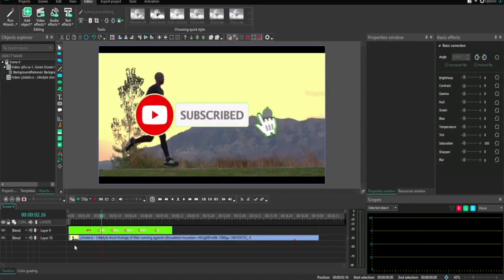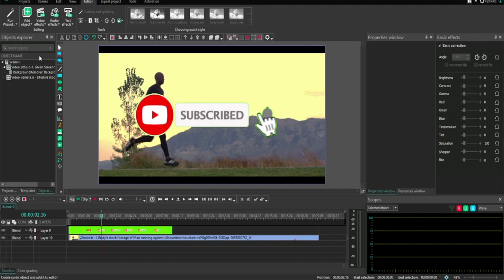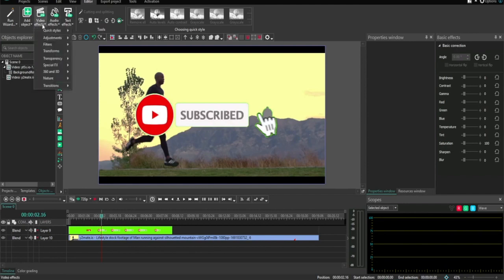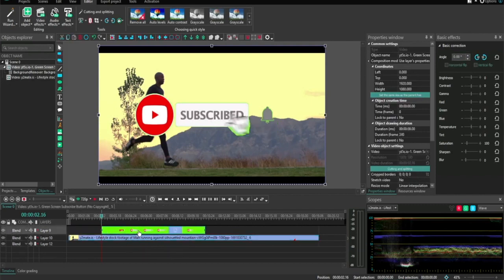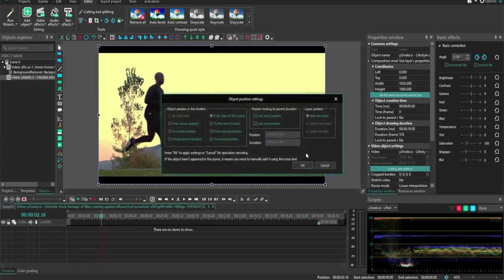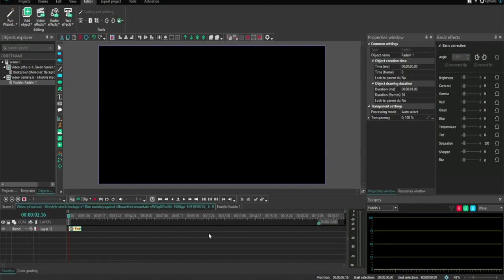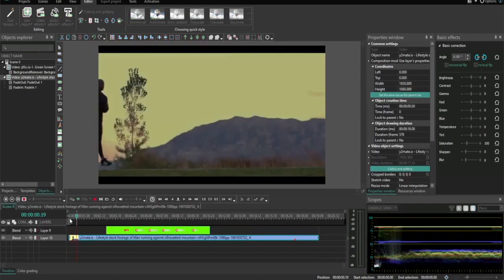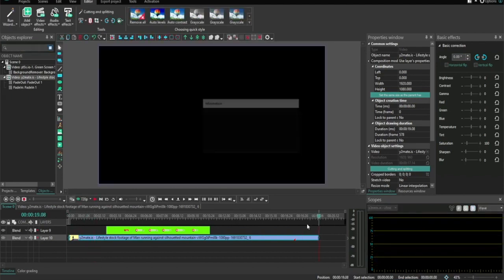How To Fade In and Fade Out Video in VSDC Video Editor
In this video i will teach you how you can use the transition effect fade in and fade out video in the free video editor VSDC.

VSDC is genuinely a good software for beginners to learn how to edit your videos unto Youtube and this tutorial is made for beginners in mind so they can learn how they can fade in video and fade out video.

0:00 - Intro
0:11 - Fade in video
0:32 Fade out video
0:52 - Outro